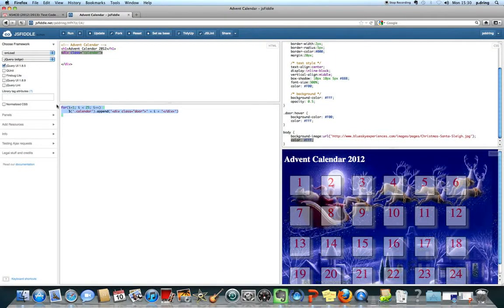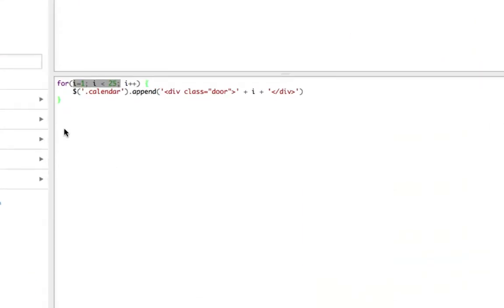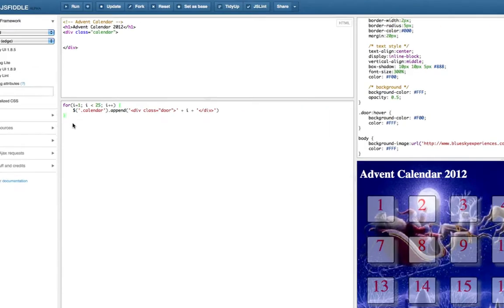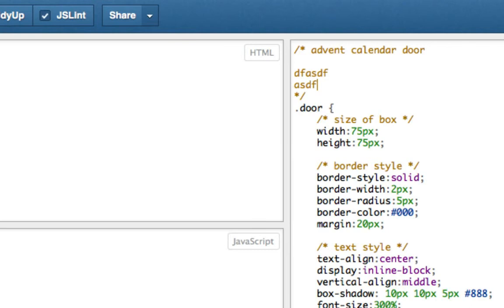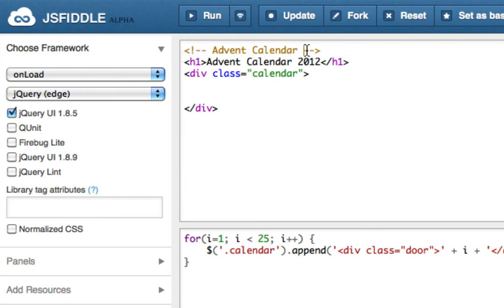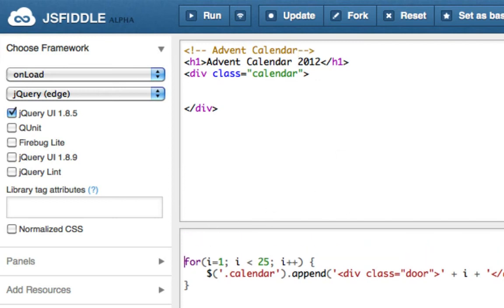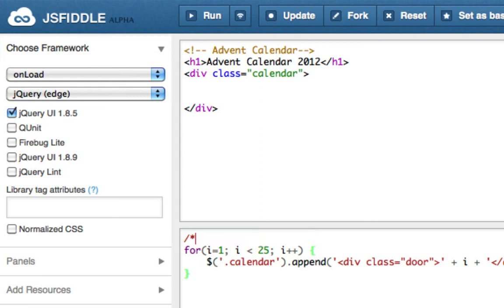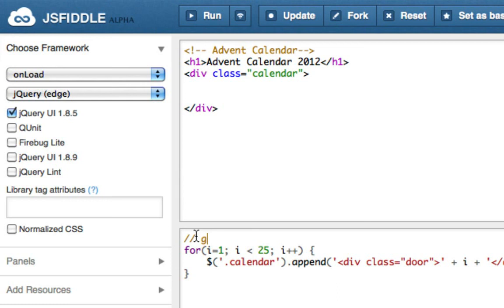Interactive Advent Calendar: Stage 4-Commenting code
This tutorial is designed for GCSE Computing students at Manor CE Academy, York (UK) as an introduction to jQuery. It may help if you've got some experience in HTML and CSS but limited experience in javascript / jQuery.

This video explains how code (HTML / CSS / Javascript can be commented)